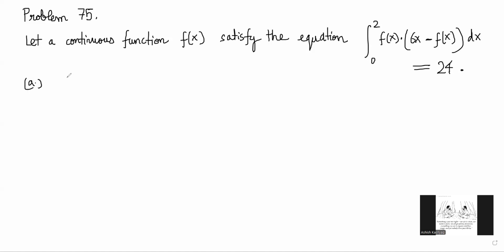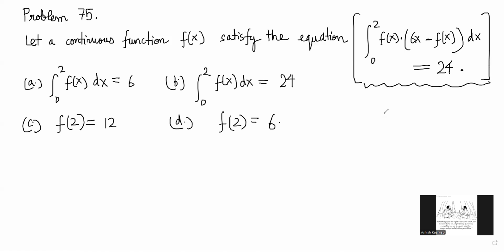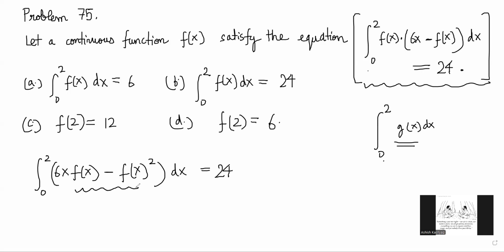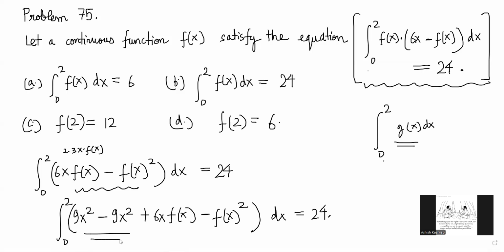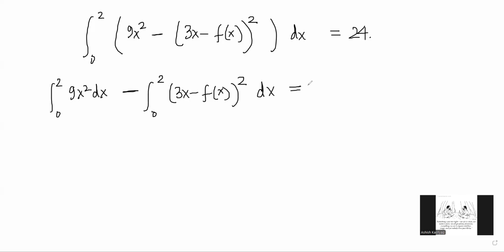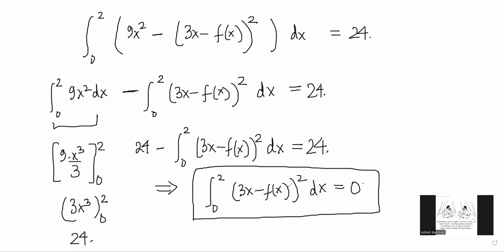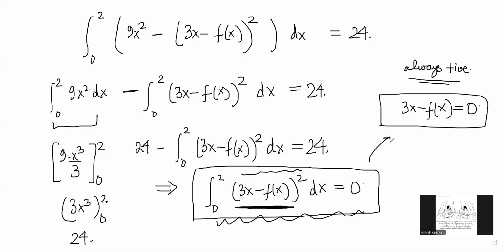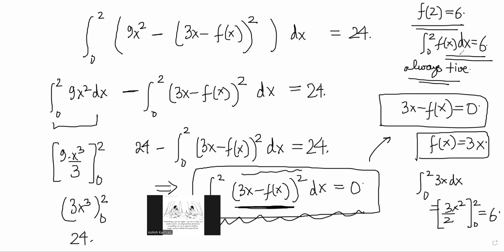Problem 75. An unknown function & an equation with Integrals